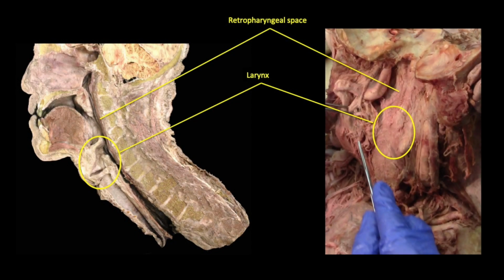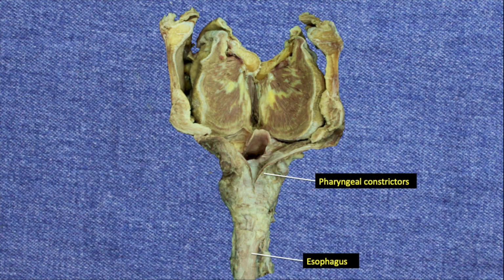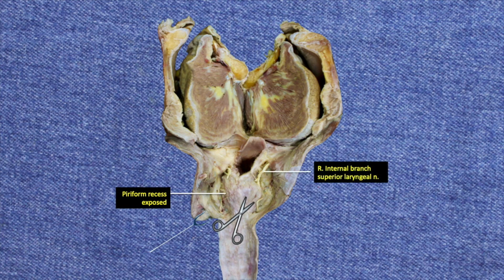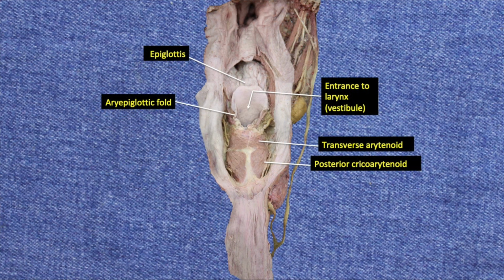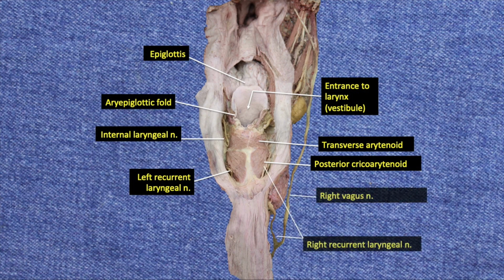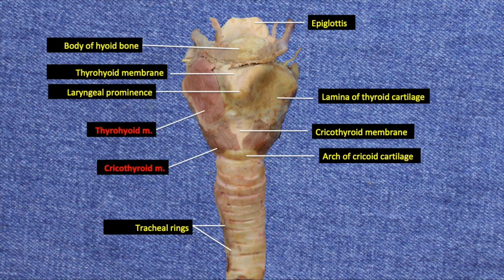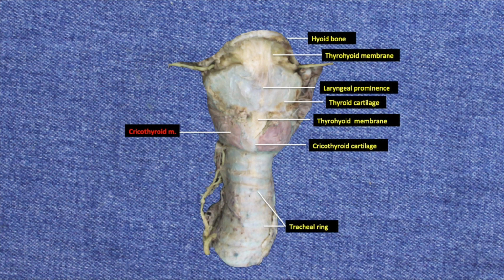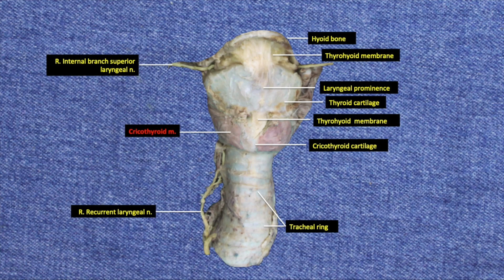13-The Larynx (13/14)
We start the larynx dissection by cutting through the pharyngeal constrictors, identifying the epiglottis and vestibule of the larynx, and proceed from the posterior direction. The piriform spaces are identified and the mucosa removed to find the internal branches of the superior laryngeal nerves and the recurrent laryngeal nerves, then begin identifying the muscles of the larynx. Finally, we identify the cartilages of the larynx, including the arytenoid, thyroid, and cricoid and associated components that link these cartilages to one another.